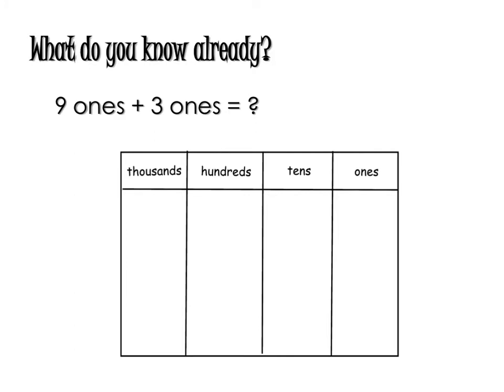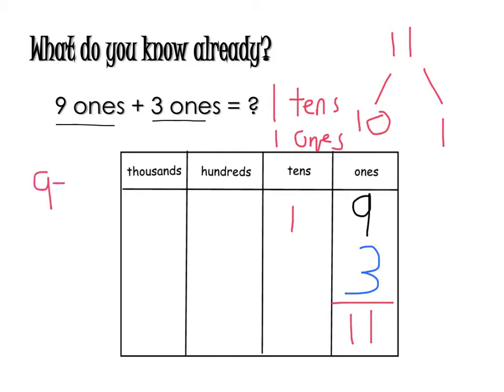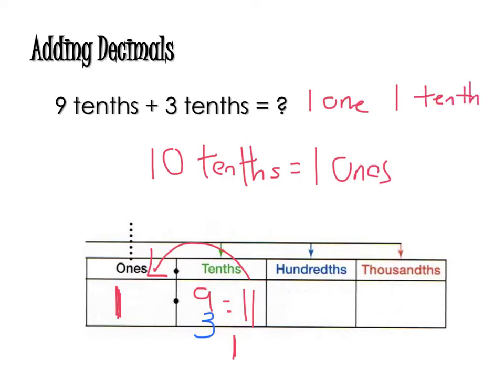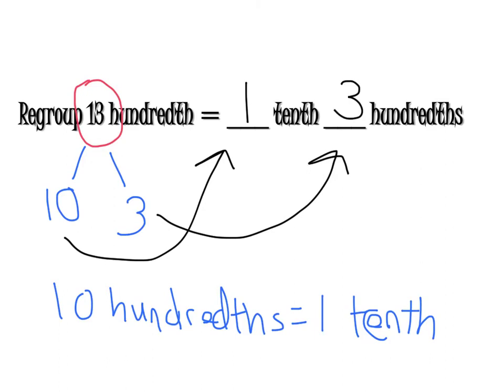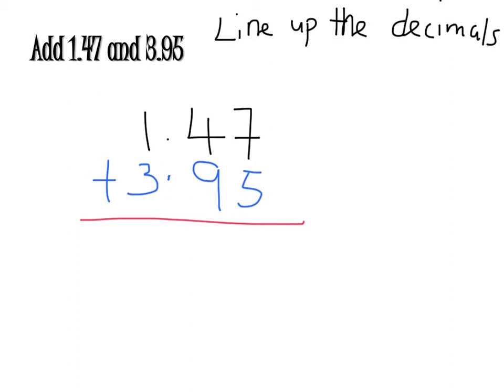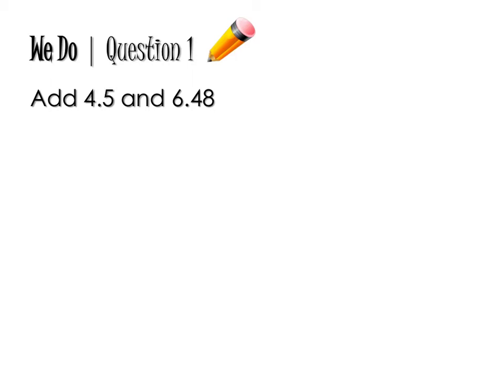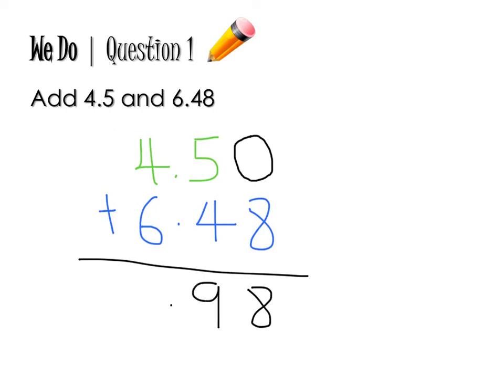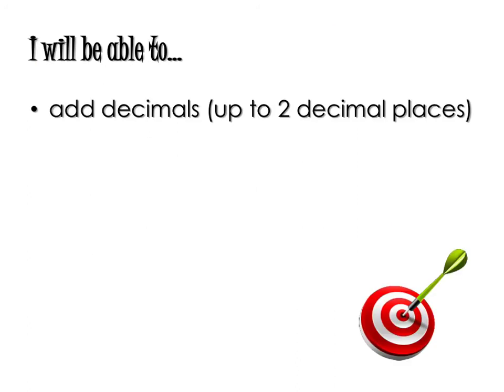Addition of Decimals